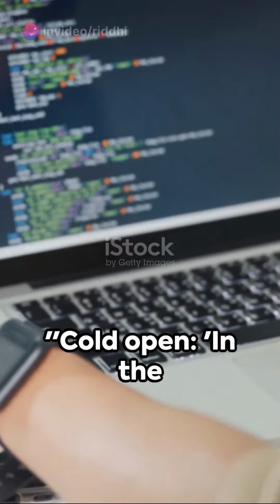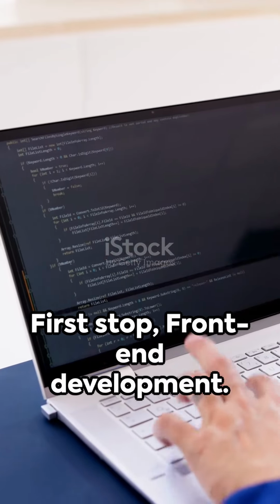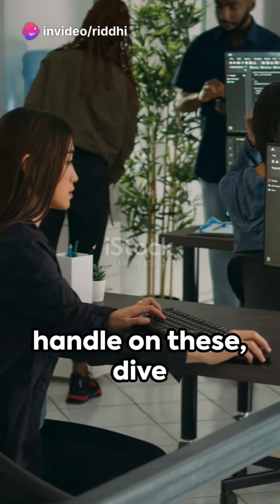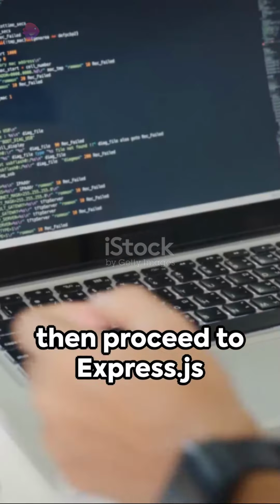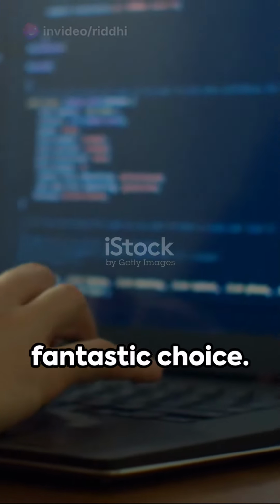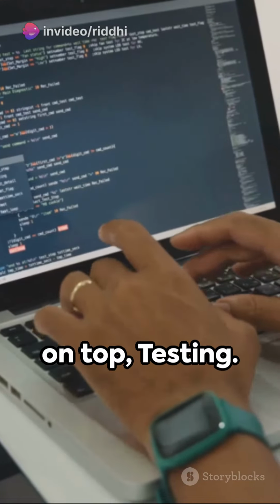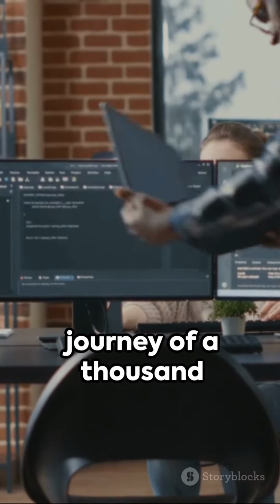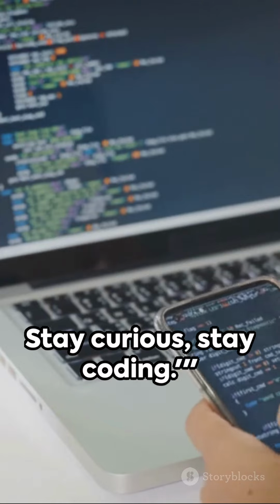Unveiling the MERN Path: Your Journey to Full Stack Mastery